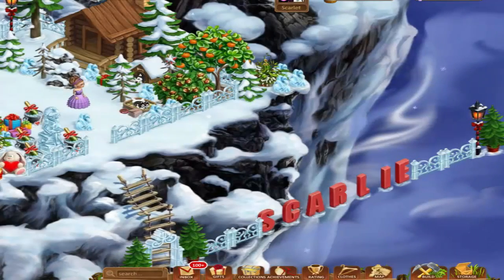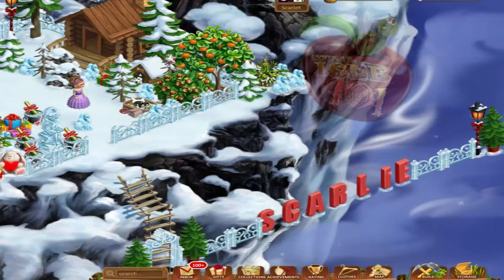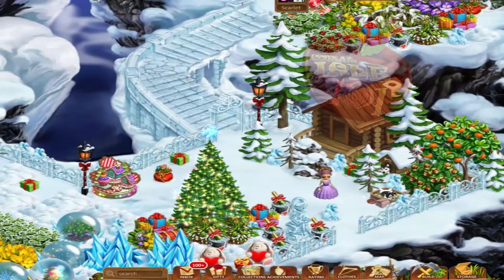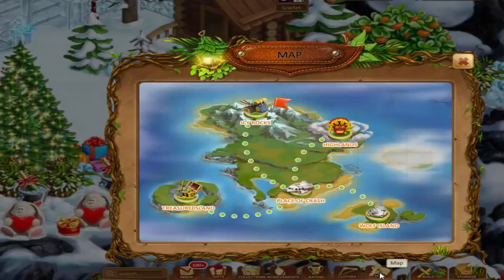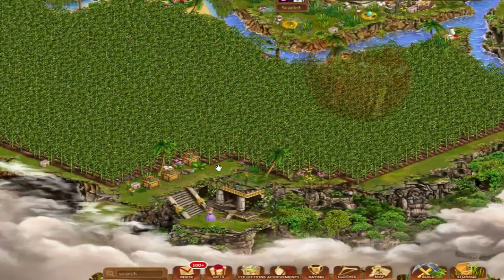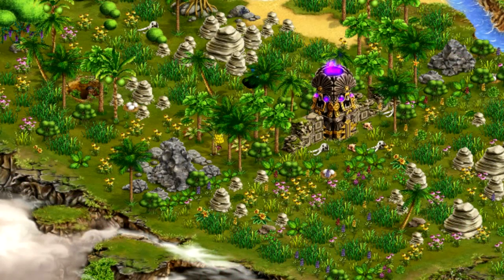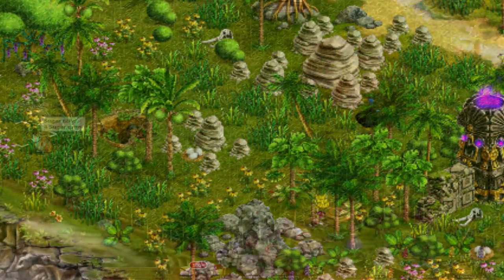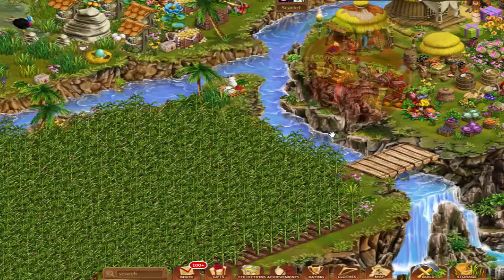Coral Isle Summer Game Update Release as of 7/1/2017!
QuartSoft is coming out with some new updates to its Coral Isle game.

** 7-5-2017 Update
Added Closed Caption for 8 additional languages:
French, German, Ukrainian, Spanish, ...